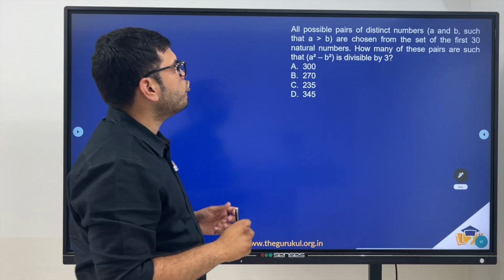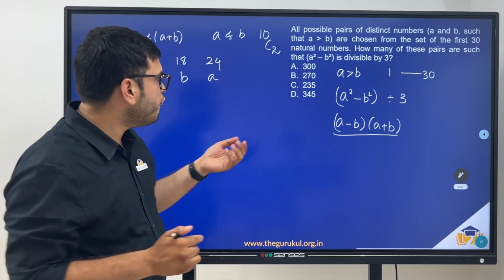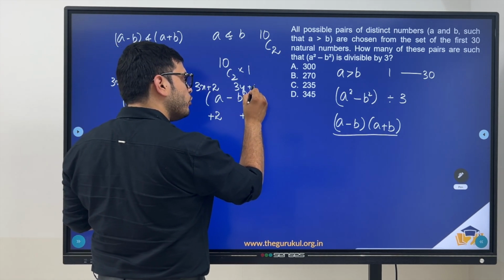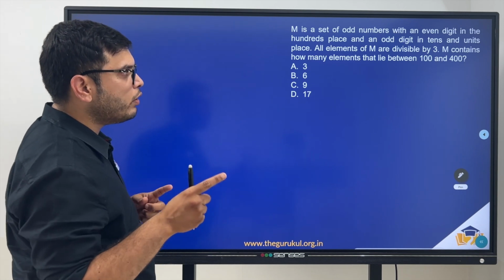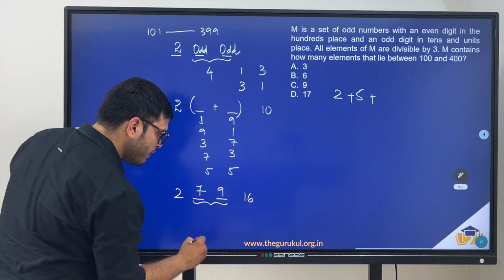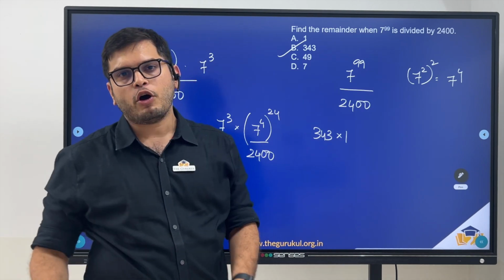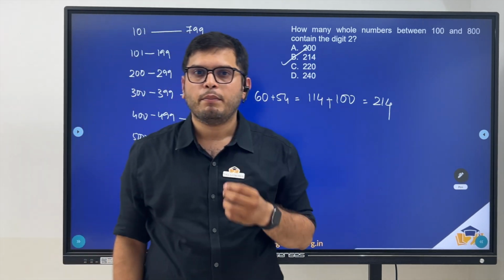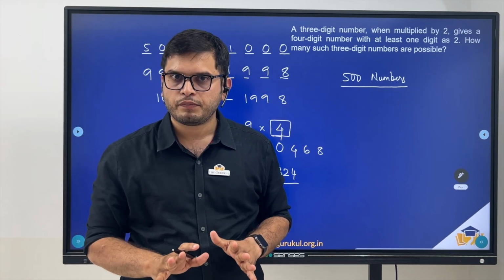The Gurukul's CAT 100 Series | Daily Quant with Deepak - Day 32 | CAT QA |Numbers Imp Questions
📘 Day 32 – Number Systems for CAT 2025 | Divisibility | Remainders | Counting | Number Properties

Today’s session is all about Number Systems CAT problems, focusing on the fundamentals that often form the backbone of tricky CAT questions. We’ll solve Divisibility CAT, Remainders CAT, Counting CAT, and Number Properties CAT questions step by step. Daily practice of Number Systems CAT questions ensures conceptual clarity, speed, and accuracy.

✅ Topics Covered in this CAT Quant session:
Divisibility CAT: Smart divisibility tricks for faster solving
Remainders CAT: Finding remainders with both conventional and smart methods
Remainders CAT: Avoiding common traps in remainder questions
Number Properties CAT: Often-ignored but crucial concepts
Counting CAT: Elegant approaches to count patterns without brute force

📌 What You’ll Learn in this CAT Quant session:
Step-by-step solving of Number Systems CAT problems
Shortcut tricks for Divisibility CAT problems
Smarter approaches to tackle Remainders CAT problems
Deep conceptual clarity in Number Properties CAT problems
Systematic methods for Counting CAT problems in exams

🧠 Why this session matters for CAT Quant preparation:
The Number Systems CAT section is a foundation for multiple areas of QA. By mastering Divisibility CAT, Remainders CAT, Counting CAT, and Number Properties CAT, you’ll strengthen your fundamentals and gain confidence. Consistent practice of Number Systems CAT questions ensures accuracy in exams like CAT, XAT, SNAP, and IPMAT.

🎯 Consistency is key! Daily practice of Number Systems CAT problems makes complex questions easier on D-Day.

📌 Timestamps:
00:00 Intro
00:42 Question 1
06:06 Question 2
08:31 Question 3
09:46 Question 4
11:32 Question 5

💬 Got a doubt in any Number Systems CAT problem? Drop it in the comments – we reply to every learner.